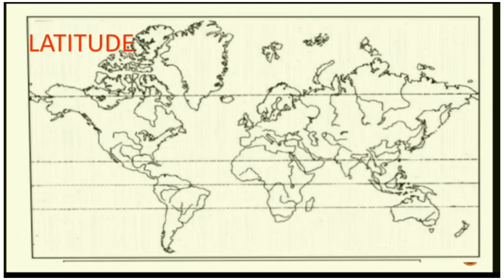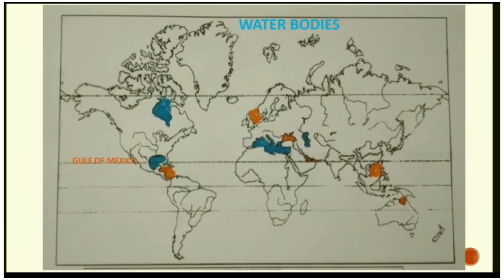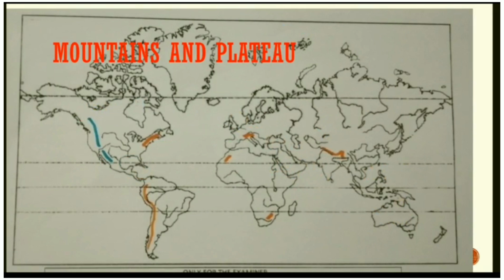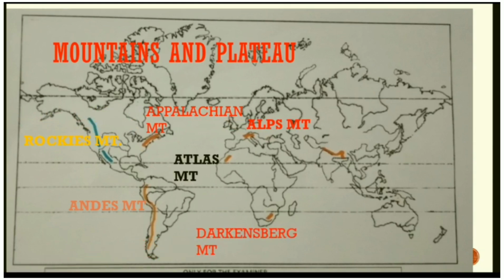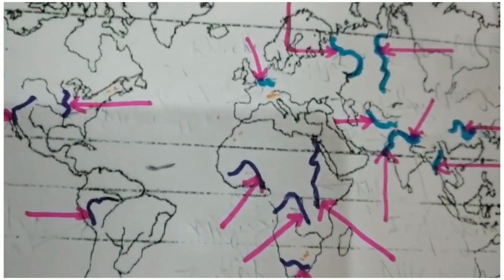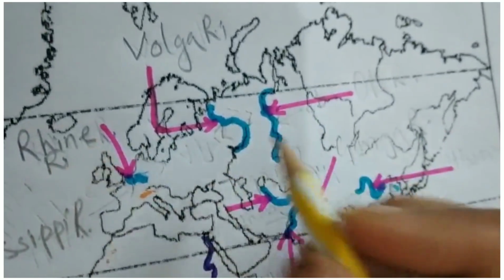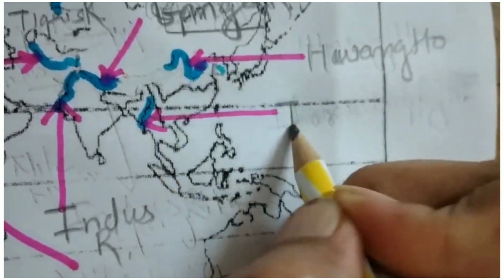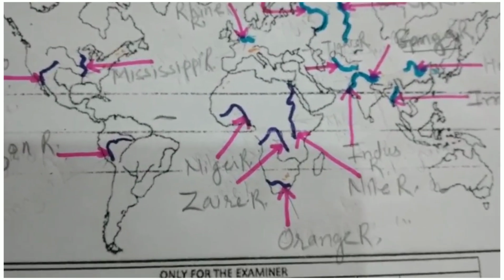ICSE 9TH/WORLD MAP/RIVERS/WATER BODIES/MT&PLATEAU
Explaination of how to mark to score good number.